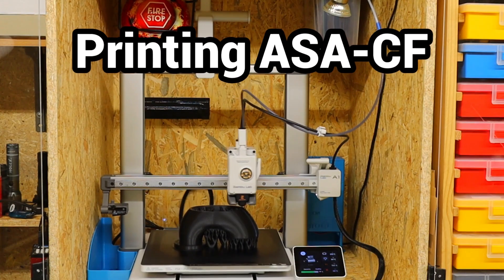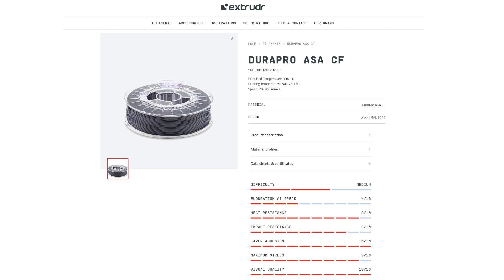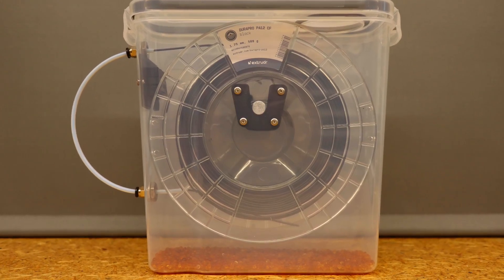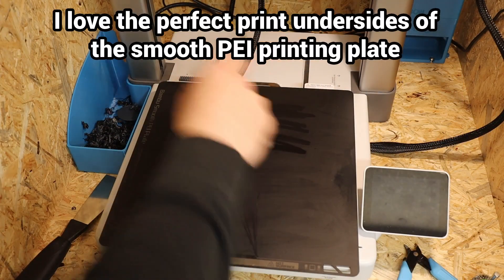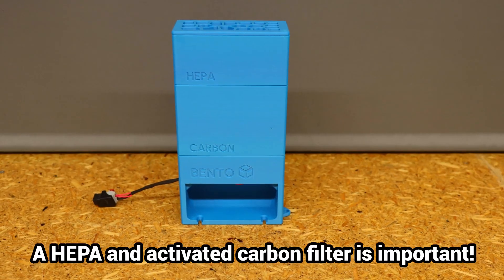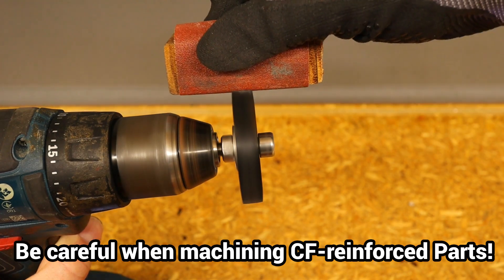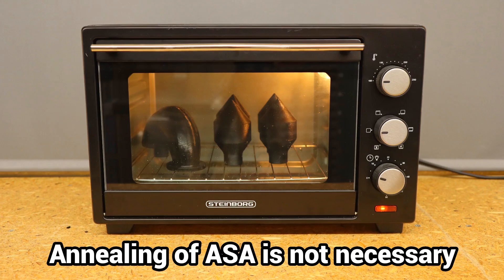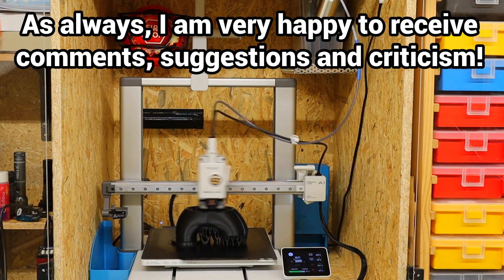Printing ASA - CF : Important considerations !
In this video I show important aspects to consider when printing ASA - CF.
If you want to support me and become a channel member you get access to exclusive content in the members area:
Thanks to Baptiste (alias OfficialyMax) we now have a Discord server:
 It would be very nice if we could discuss there everything about Stirling engines, 3D printing and more, thank you very much Baptiste.

When printing fiber-reinforced engineering filaments, there are a few things to consider. This is particularly important if you are using a basic printer like me, the Bambu Lab A1. Some safety rules must be followed to protect your health. Post-treatment is necessary or at least advisable for some high-tech filaments.I need high-pressure resistant 3D printed parts for my Stirling engine.After running intensive tests with conventional filaments, I now want to try out fiber-reinforced engineering materials.Carbon fiber-reinforced filaments promise high-strength components with highest layer adhesion.
Since I have been using Extrudr filaments for a long time and have had good experiences with them, I asked for test samples for my experiments and was provided with three rolls of carbon fiber reinforced filament.I am reporting my honest results here, I have no specifications from Extrudr and only received the filament free of charge for testing.ASA is a filament that is not too difficult to print, and if a few rules are followed, warping is also not too bad. The Durapro ASA-CF tested here is even easier to print than conventional ASA. As with all filaments, it is important to print ASA-CF only when it is absolutely dry.I store and print my filaments in self-made boxes containing desiccant to keep them dry and ready for use.A closed housing produces better results and prevents excessive warping.I made a housing out of wood and Perspex panels, but a simple cardboard box with a foil window would work just as well for preventing draughts and keeping the heat inside the printing space.With a PEI printing plate and glue stick, the print bed adhesion is very good for me.I used the print values directly from the manufacturer, with only a little over-extrusion. This reduces the visual appearance, but increases the strength and tightness.I am very happy with the results straight away, if a very good appearance is important you can get much more beautiful print results with fine tuning. Vapours from molten ASA are very unhealthy. I recommend an air filter in the installation space and ensuring good ventilation in any case.I took a close look at the filament, the printed parts and crack edges under the microscope.No exposed fibers can be seen on the filament and parts; fibers only protrude at the crack edges.When a leather strip is rubbed intensively over the filament and printed part, no fibers get stuck in it.But carbon fibers stick into the leather from the tear edge.
Care should therefore be taken when working on ASA-CF components, no grinding dust should be inhaled, gloves should be worn and care should be taken to ensure cleanliness.Parts that are often touched should be sealed so that the fibers are encapsulated and can no longer cause damage.
I dip the parts in Dichtol because I need gas-tight components, and the internal areas are easily accessible.With these steps I was able to achieve very good results straight away and also printed some test samples which I will now test for compression strength. ASA is an amorphous material that does not nearly get the same benefit from annealing as semi-crystalline polymers do. I will show in one of the next videos if they can withstand higher pressures than the usual filaments.
As always, I am very happy to get suggestions, criticism and comments here on Youtube or Discord.